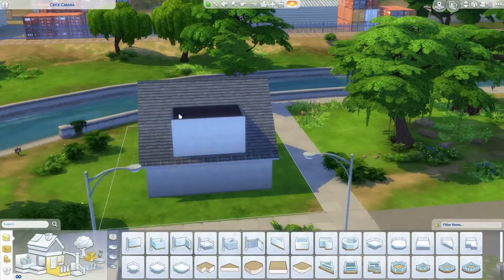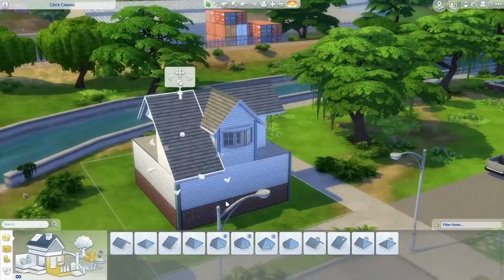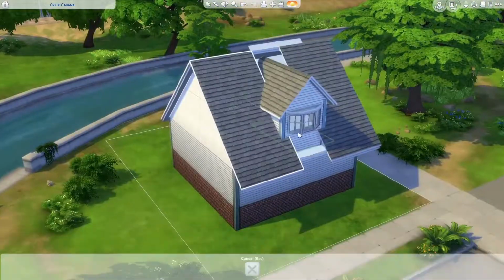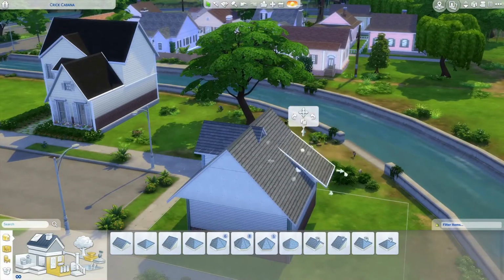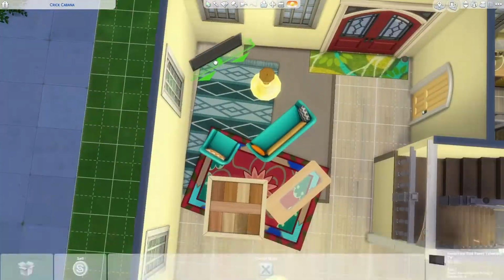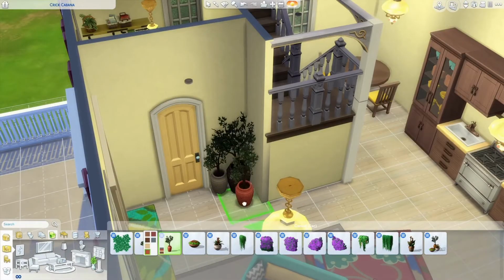The Professor's Home! | Super Speed Build! | Sims 4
Time for a Sims 4 Speed Build! The home of a single, lone professor. He spent his life exploring the jungle, digging artifacts, giving his knowledge to young sims at University, only to live alone in this lonely (yet vibrant) home. Hey, who knows, maybe EA will finally let the History degree be applied to teaching :p
Find this build on The Sims 4 Gallery!
ID: Corrinus
OR